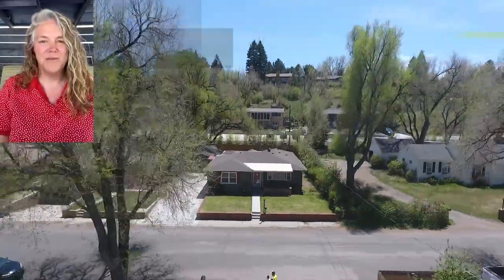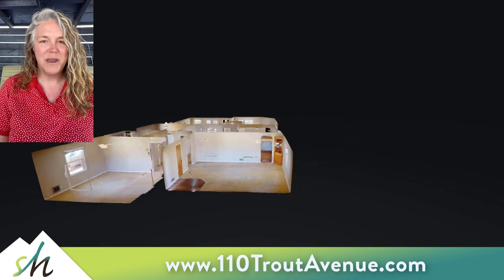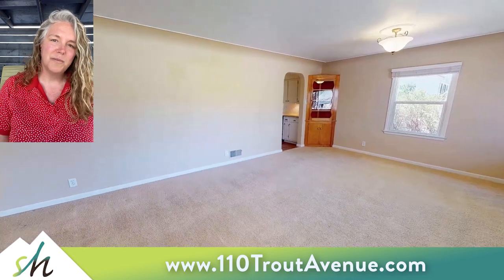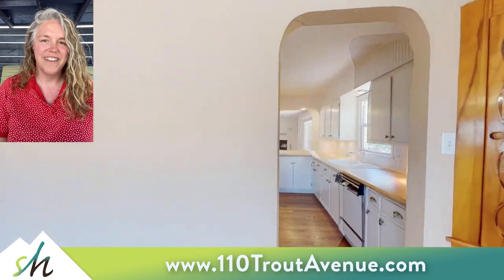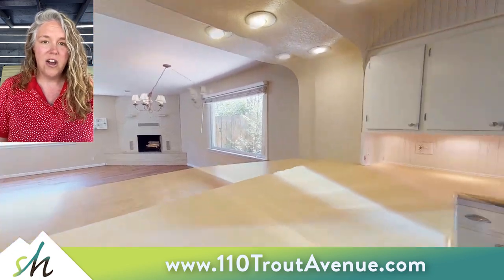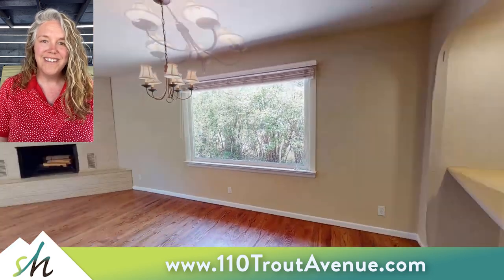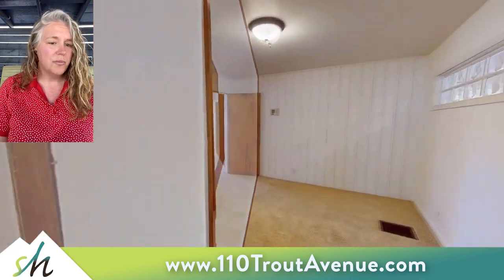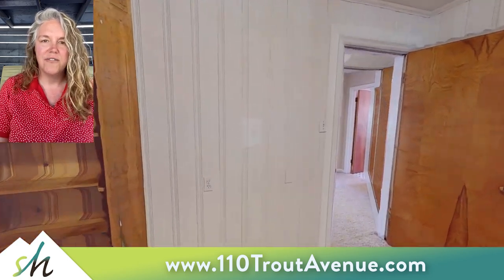110 Trout Avenue Colorado Springs CO 80906 🏡 New Listing from Maggie Turner of Springs Homes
110 Trout Avenue Colorado Springs CO 80906 🏡 New Listing from Maggie Turner of Springs Homes
Welcome to your charming mid-century modern in a highly desirable, quiet, and very private Cheyenne Mountain neighborhood tucked between Cheyenne Rd and the Broadmoor. The covered front porch invites you into this well-maintained home with lots of charm. It has all the adorable curb appeal, and more importantly, this home has all the main level living you need!! As you walk through the front door, you’re greeted by a wood floor entryway welcoming you to your large living room with big picture window and lots of natural light.

The crisp, clean kitchen has an excellent layout with tons of countertop space, plenty of storage, and opens to the dining room and den area with a fantastic fireplace where you can enjoy awesome dinner parties and cozy nights reading by the fire! All three bedrooms have custom built-in closets.

The huge family room with a walkout to the perfect, idyllic backyard featuring a patio and just enough sun and shade throughout the day rounds off all the mid-century charm in this lovely property. With easy and quick access to Cheyenne Canon, Stratton Open Space, Bear Creek Park, the Broadmoor, Ivywild School, The Creekwalk Colorado Springs, I-25, and Downtown Colorado Springs, this property is not to be missed! Welcome, Home!!